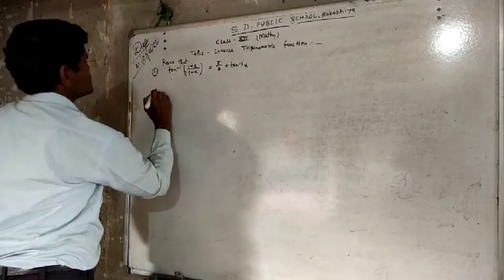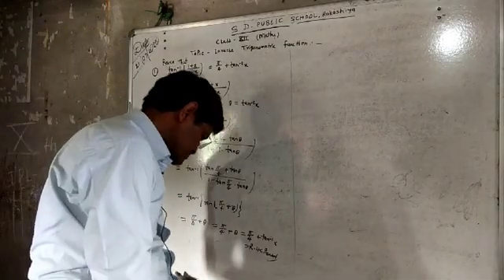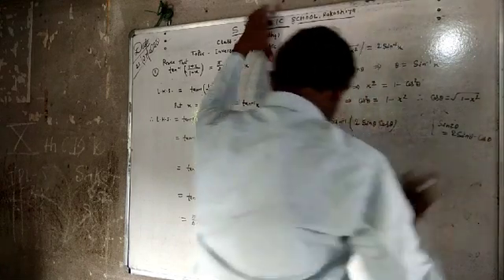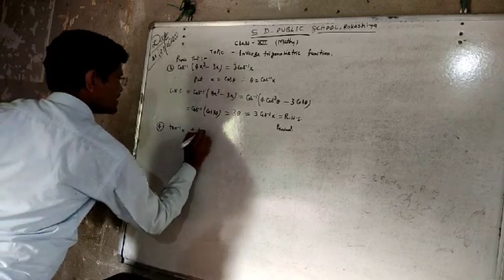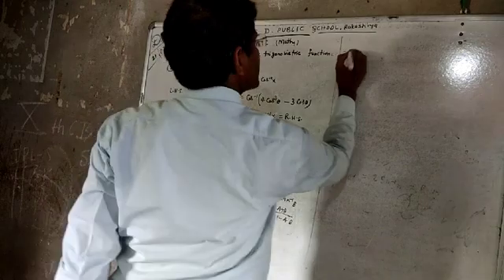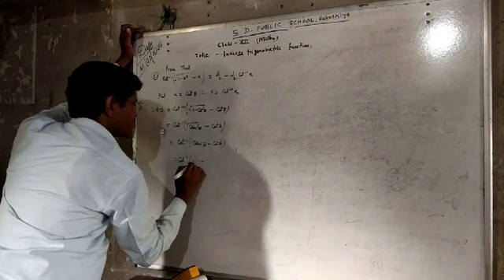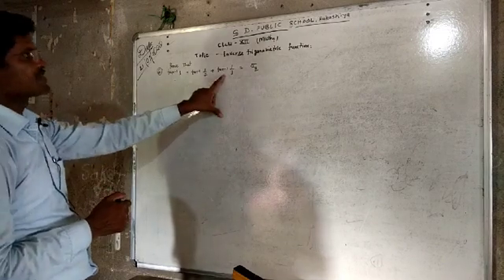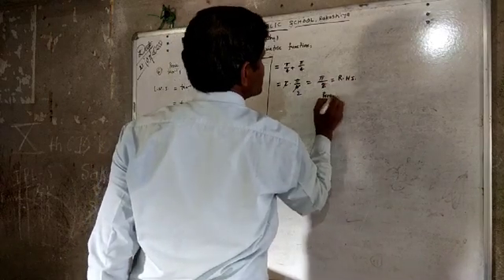S.D. Public School Rakasiya Paliganj Patna